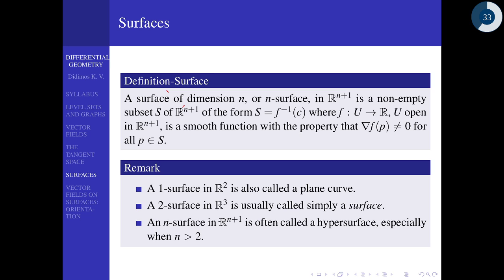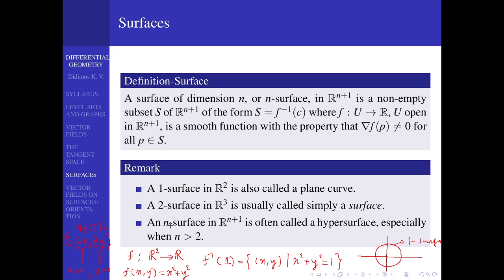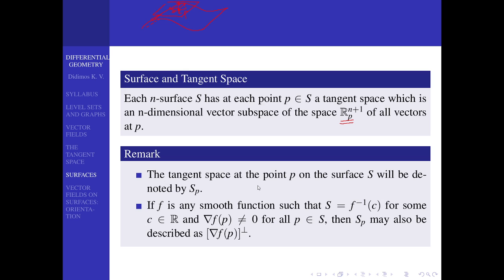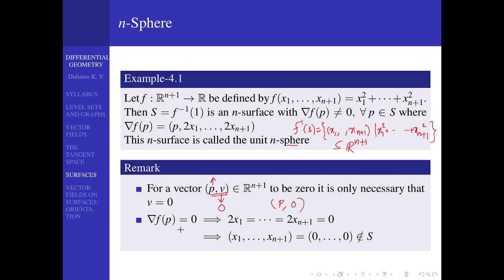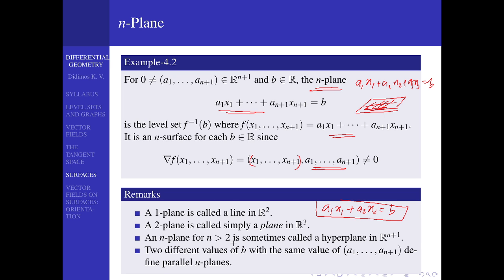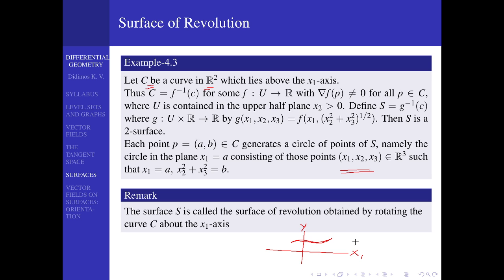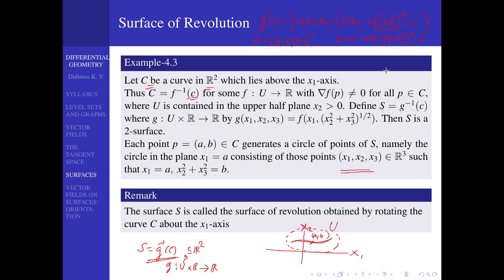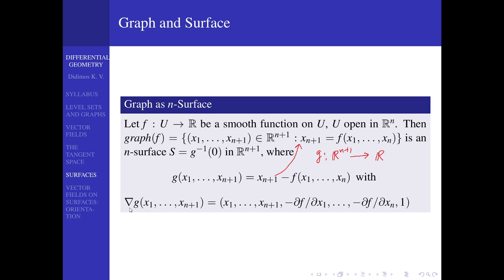lecture 4 DG Chap 4a